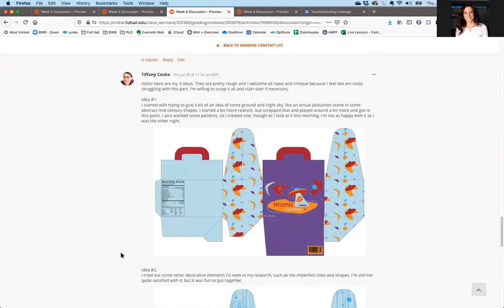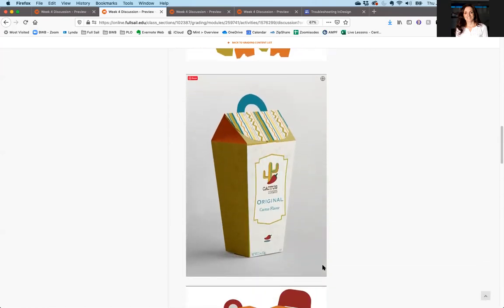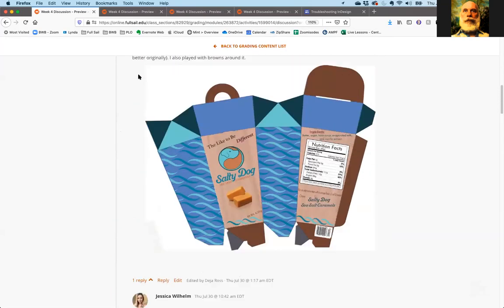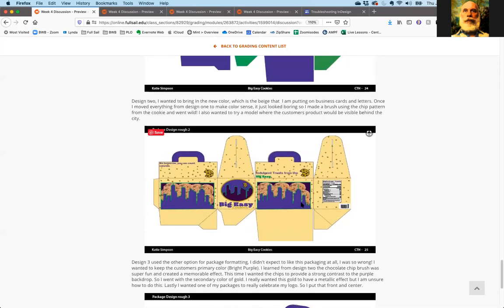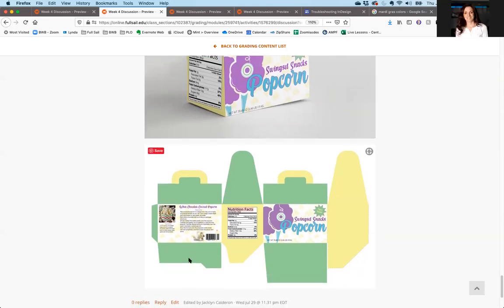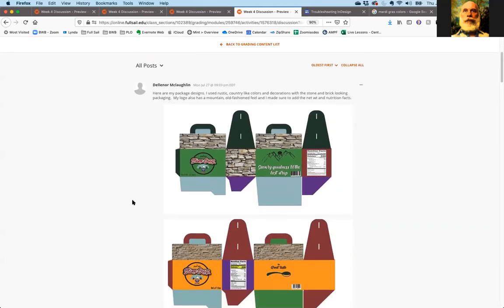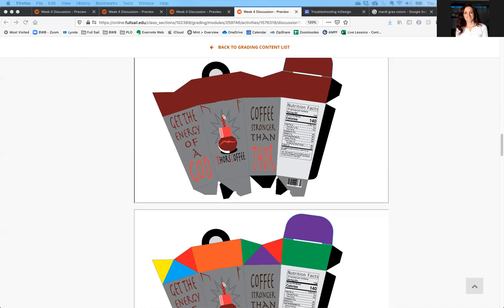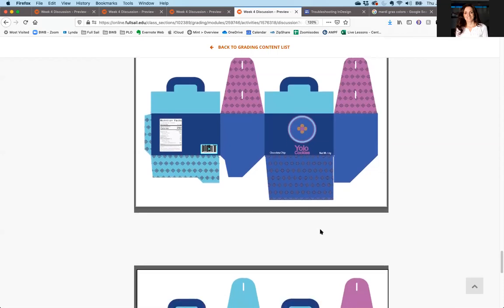Color Theory Week 4 Discussion Critique Thurs. 2007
Package Designs